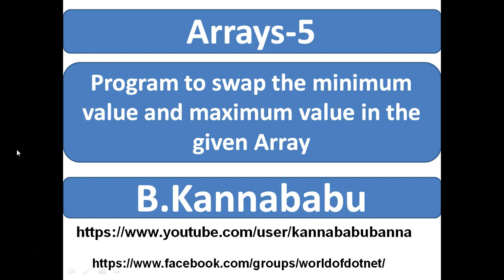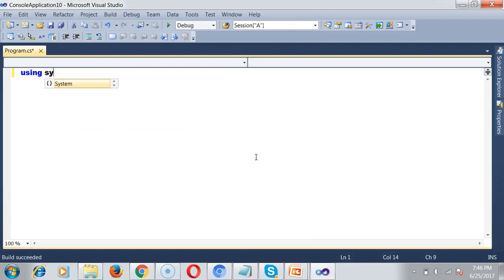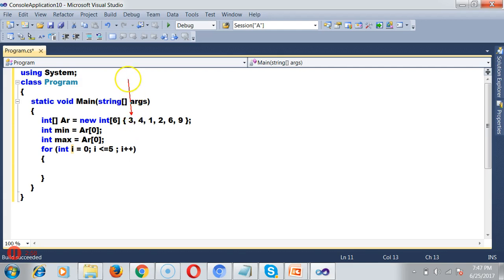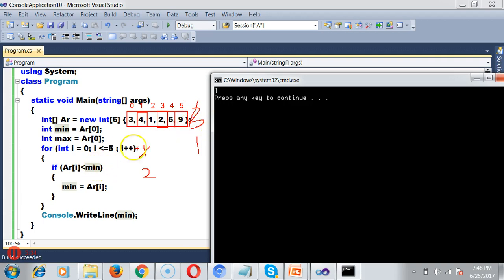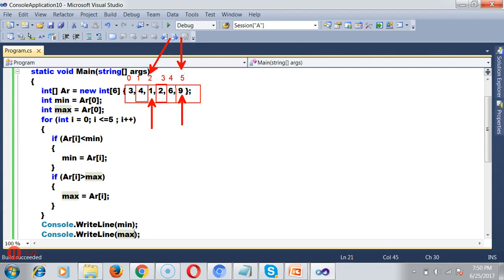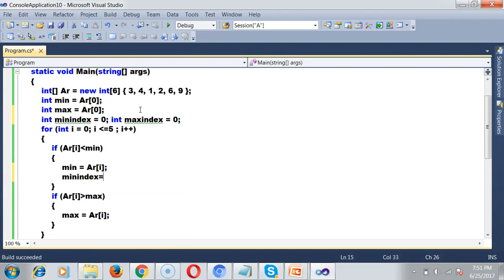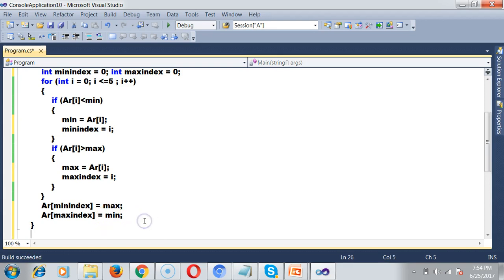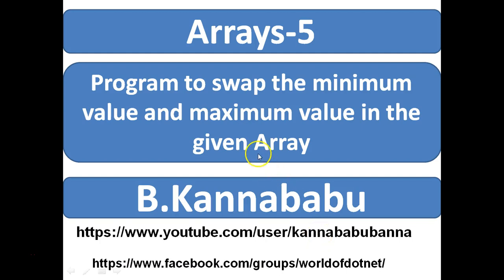Program to swap Minimum value and Maximum value in given Array